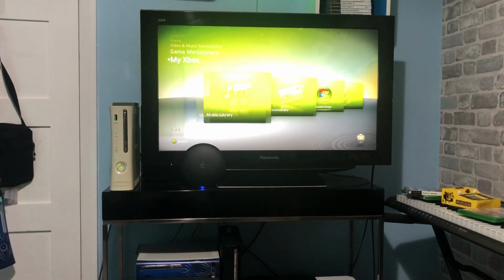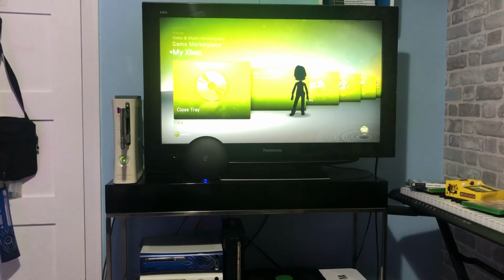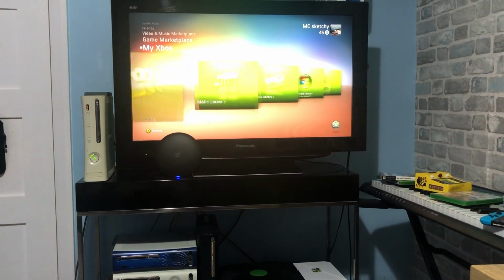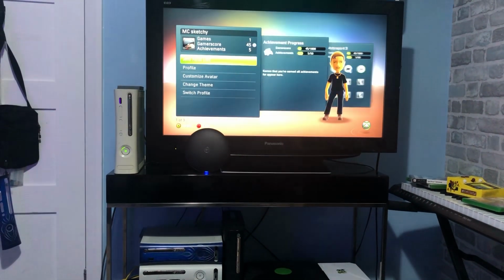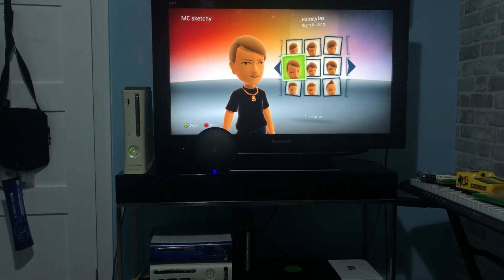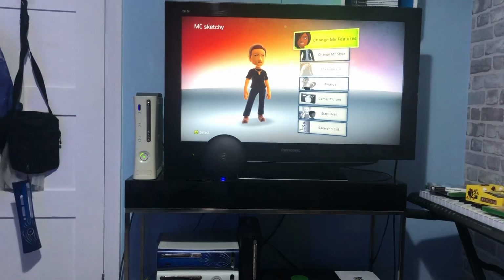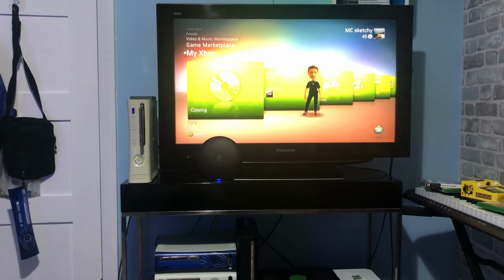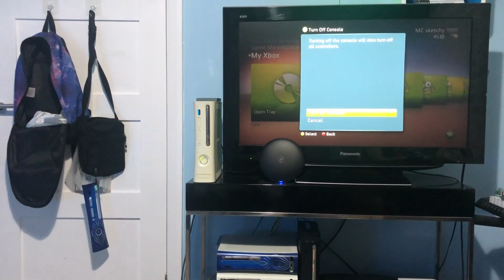Falcon 2008 Xbox 360 nxe dashboard